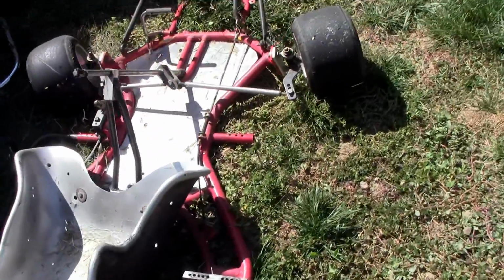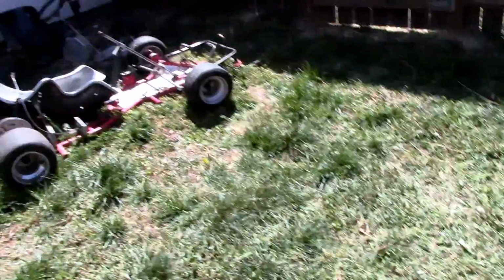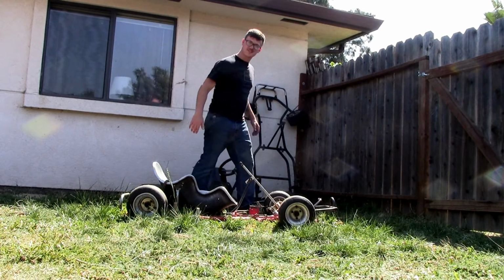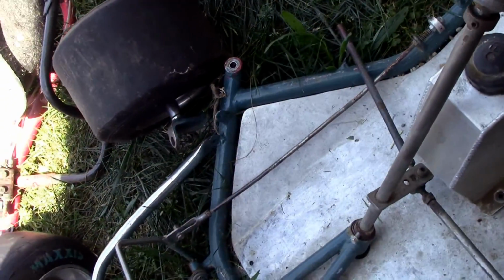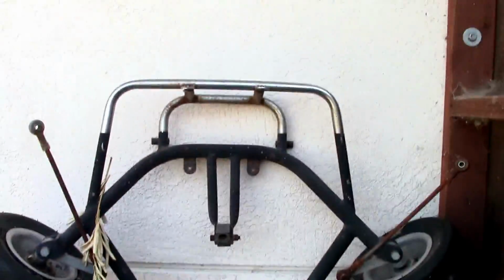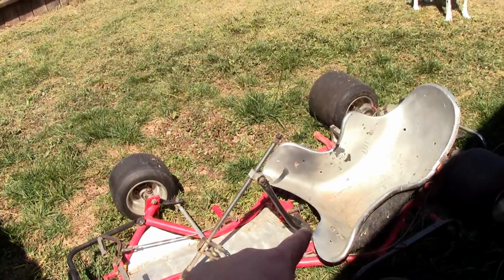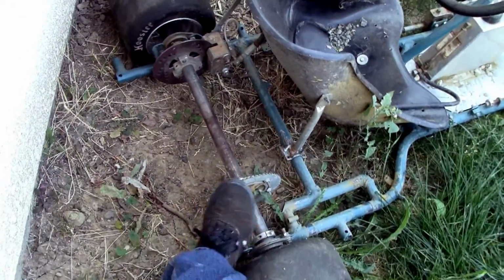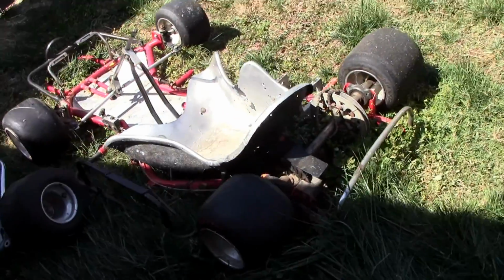The Go Kart From My Childhood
My Childhood go kart. I went home and got the go kart that got me into go karting when i was a kid. Sitting in it brings me back to the good ol days of watch the OG Cars and cameras.